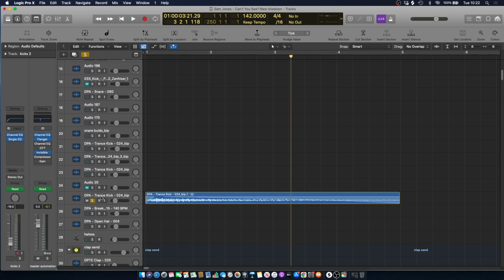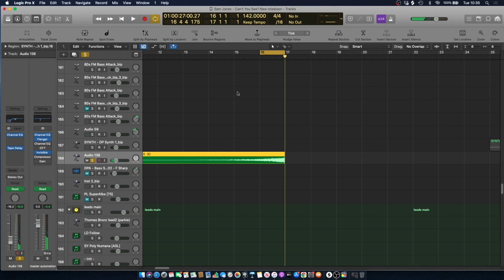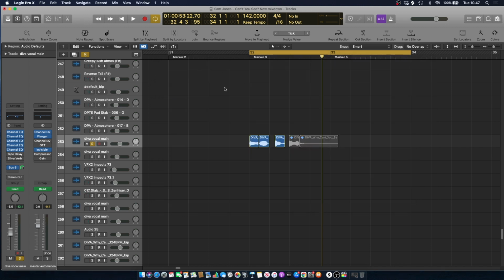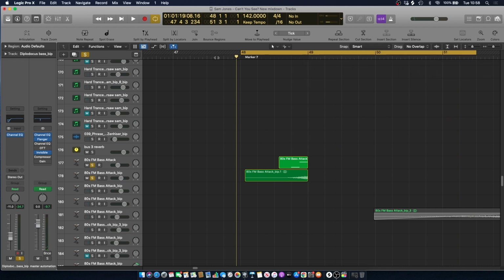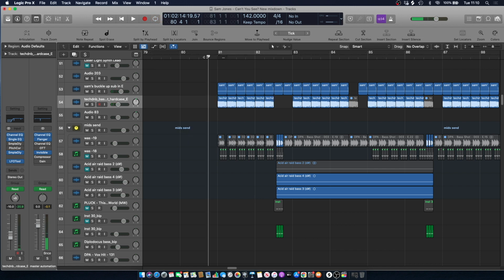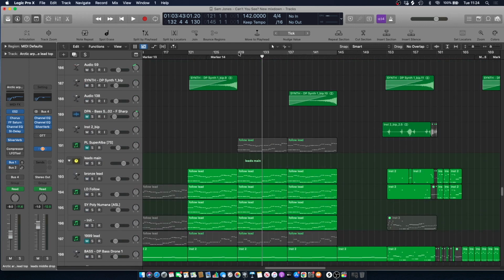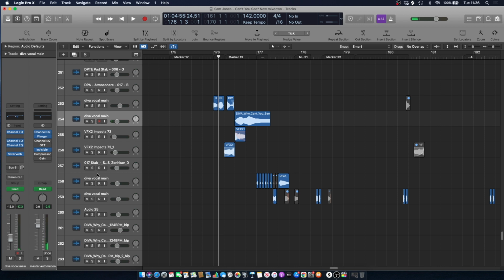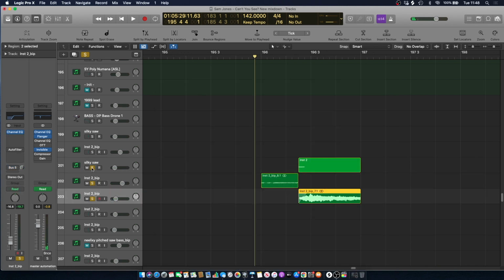Sam Jones - 'Can't You See' (Full Production Walkthrough)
Almost 90 Minutes of me explaining 300 channels of Tech Trance madness that is my track 'Can't You See'

For a whole lot more of this type of content and short fun tutorials as well then sign up to my today!